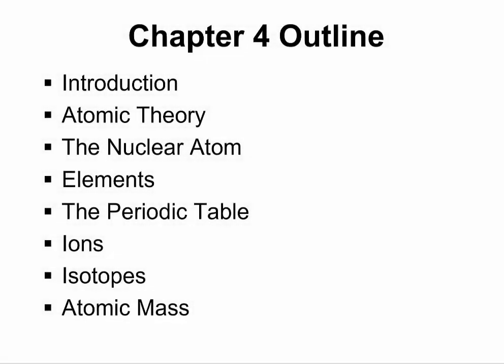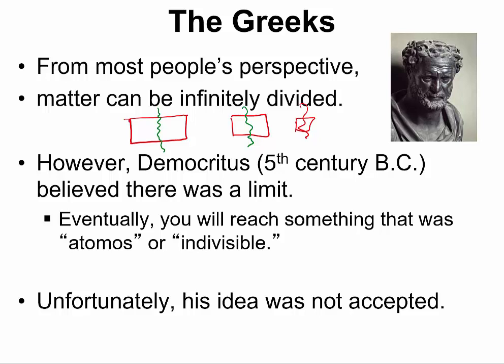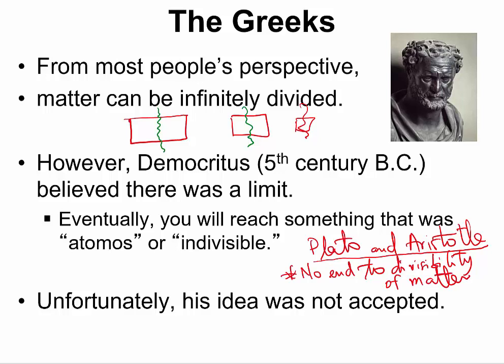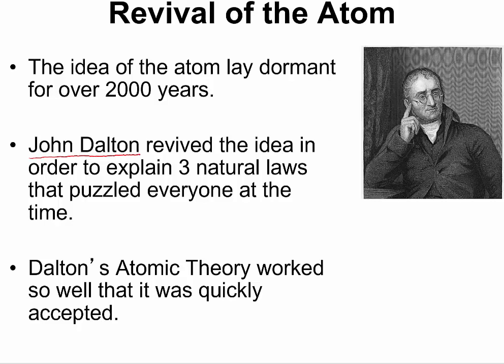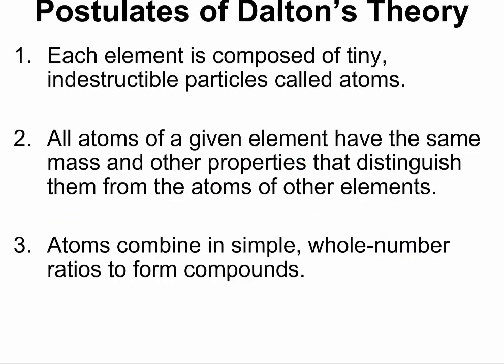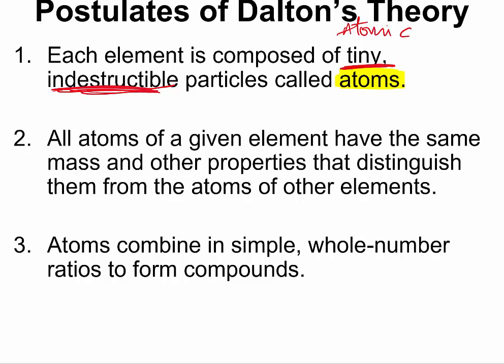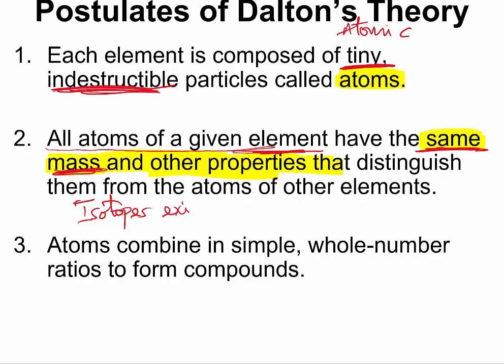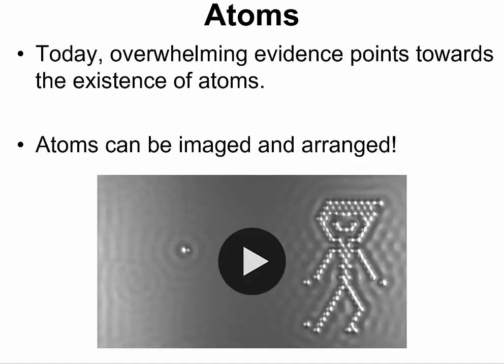Atoms intro #1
Introductory Chemistry